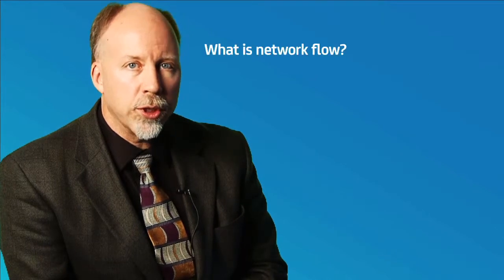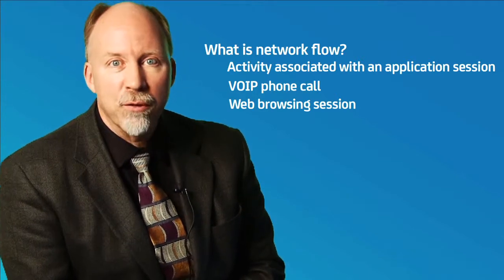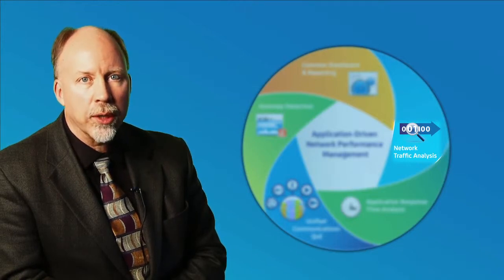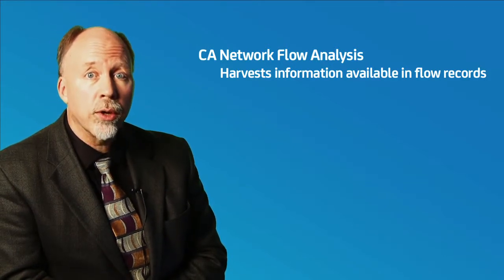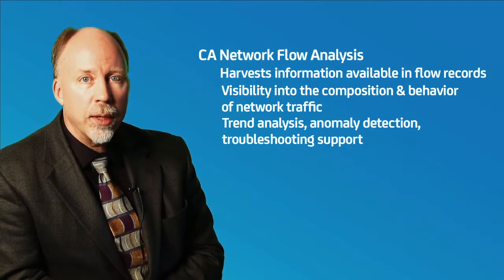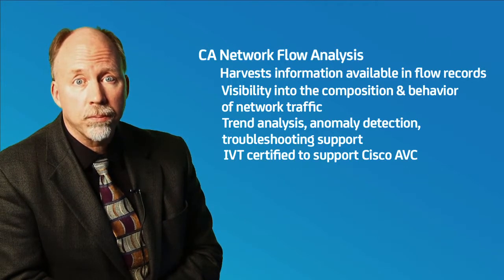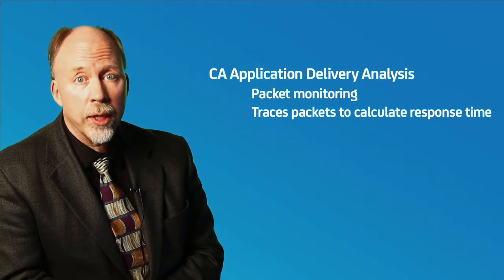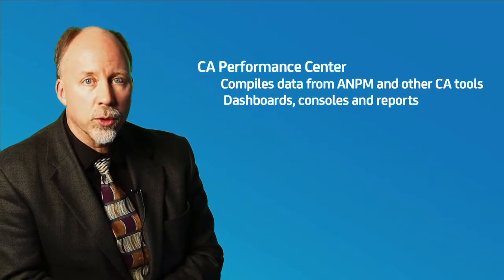Application-Driven Network Performance Management Deep Dive: Network Flow Analysis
CA Network Flow Analysis provides 100 percent visibility into network and application traffic; get the technical details on how Application-Driven Network Performance and Network Flow Analysis work to high performing applications and good response times. Learn more about Application-Driven Network Performance Management